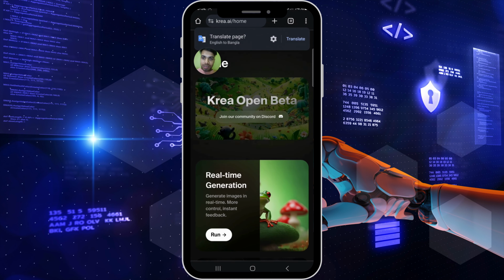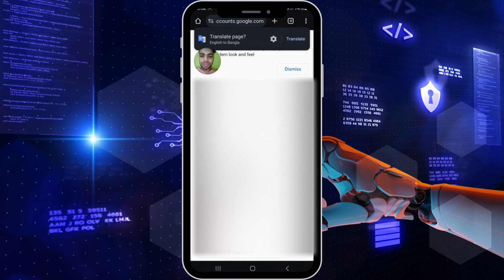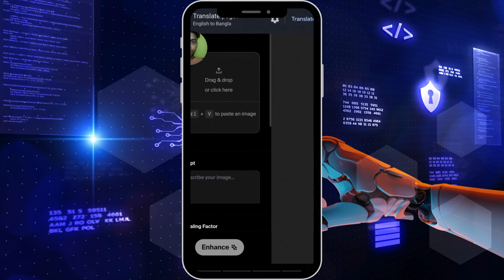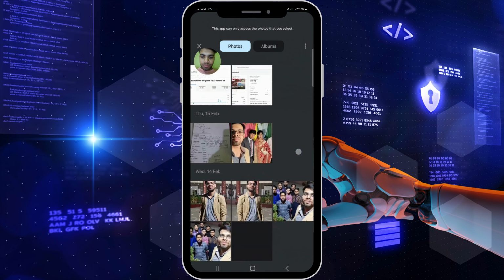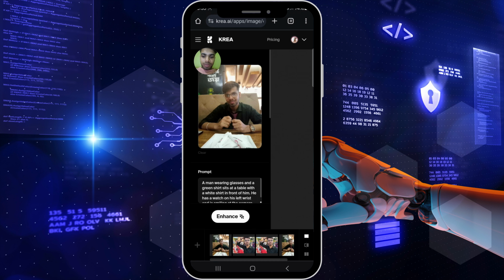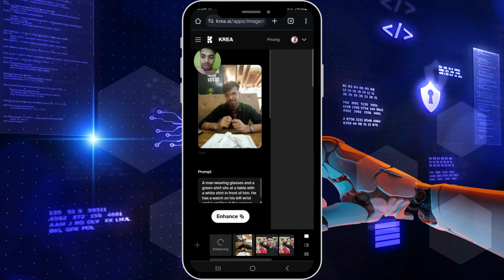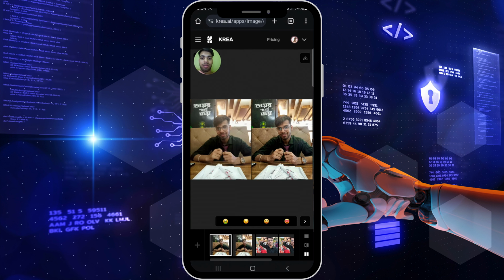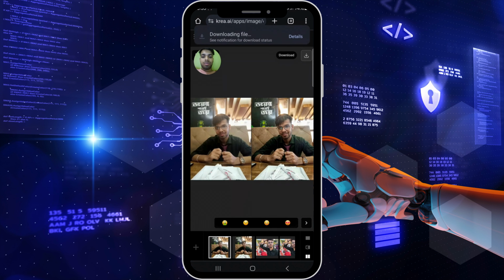Transform Your Photos in Seconds 😮😮 | Try Free AI Image Editor Krea AI Now!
🌟 Looking to elevate your photos with just a few clicks? Dive into the world of effortless photo editing with Krea AI - the free AI image editor that brings your visions to life! In this tutorial, discover how to transform your photos in seconds using Krea AI's powerful features. From enhancing colors to removing blemishes, unleash your creativity and watch your images come alive. Don't miss out - try Krea AI now and see the magic unfold! ✨📸